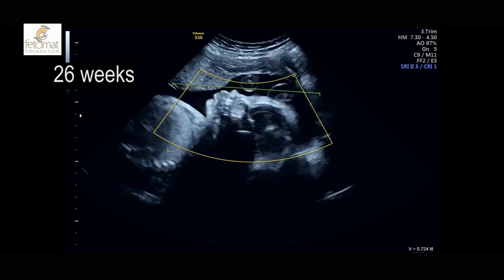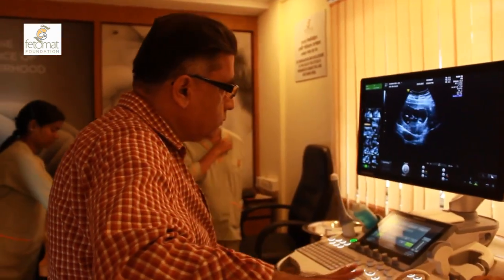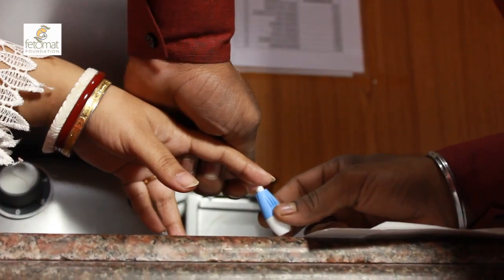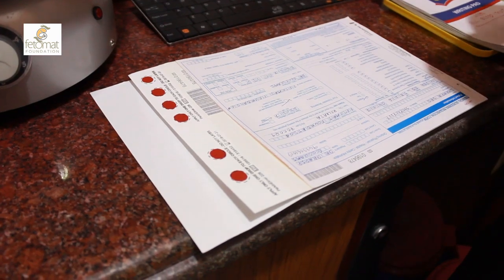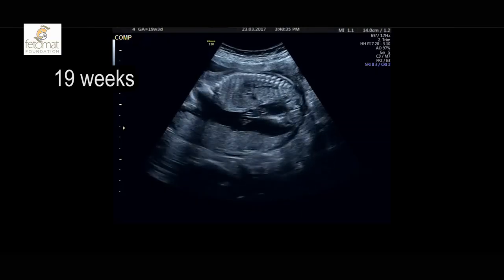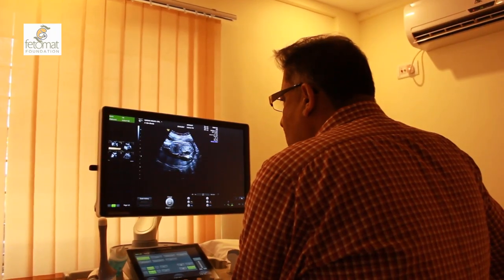What is Downs Syndrome Screening?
What is Down syndrome screening?
A screening test for Down's syndrome, Edwards' syndrome and Patau's syndrome is available between weeks 10 and 14 of pregnancy. It's called the combined test because it combines an ultrasound scan with a blood test. The blood test can be carried out at the same time as the 12-week scan.

SALT LAKE CENTER
CD 2, CD 3, GROUND FLOOR, SECTOR – 1, SALT LAKE (Near CITY CENTER 1) KOLKATA – 700064
SOUTH KOLKATA CENTER
28A, Dr. Sarat Banerjee Road, Ground Floor, Lake Market, Kalighat, Kolkata, West Bengal 700029